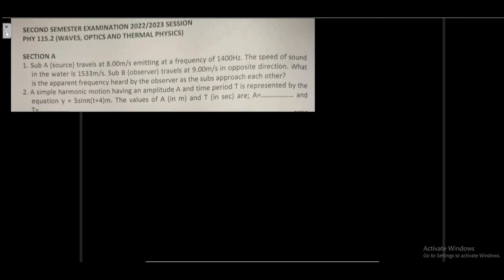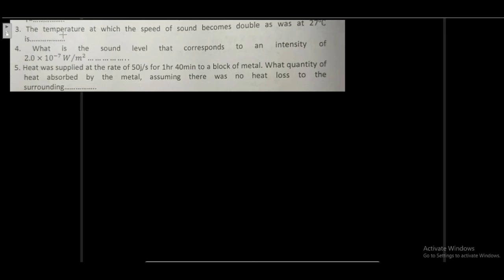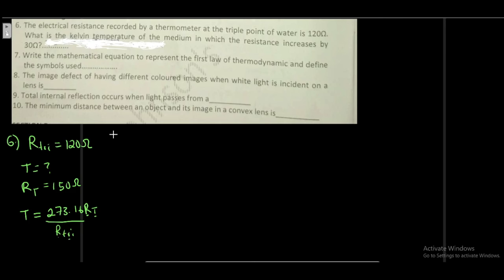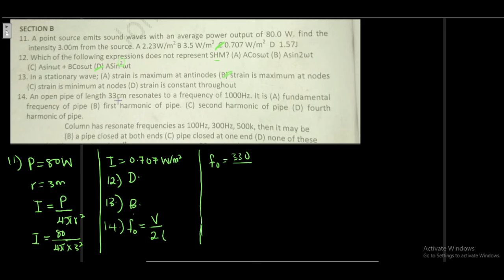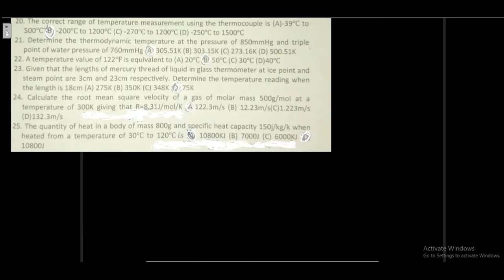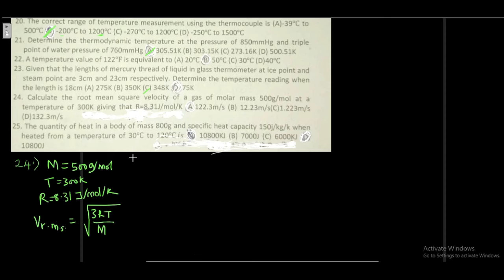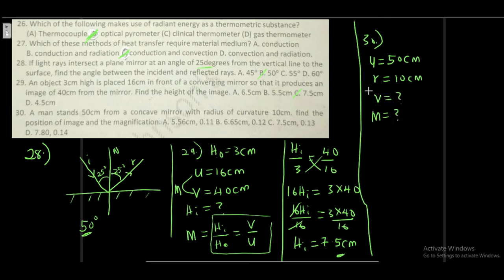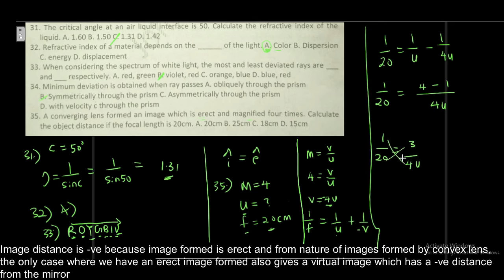PHY 115 Exam questions (2022/2023) SOLUTIONS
In this video, you will find not just the correct solutions to 2022/2023 PHY 115 Exam questions but also their explanations